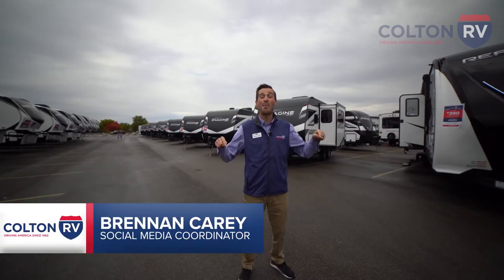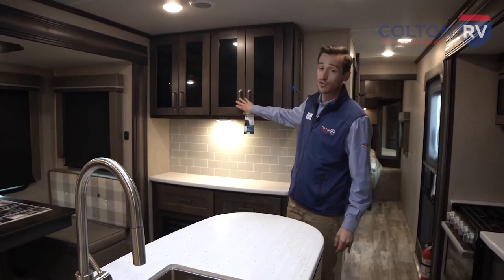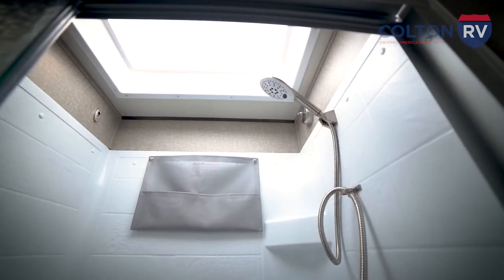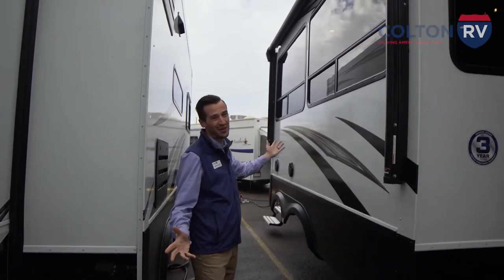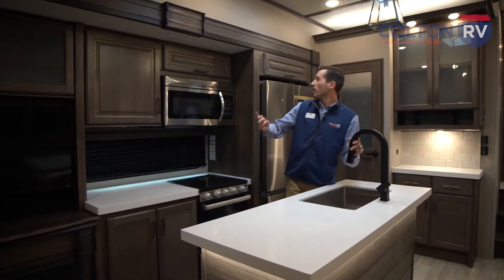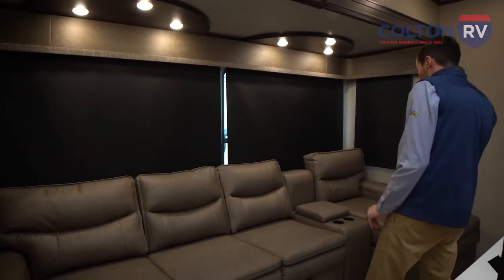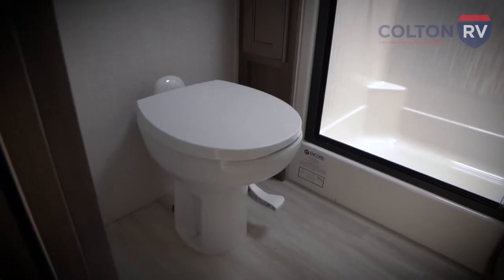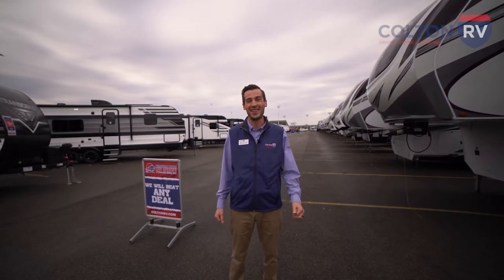2022 Buffalo Bills RV Show + Free Winterization Event!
489 Bushkill Plaza Ln
Wind Gap, PA 18091